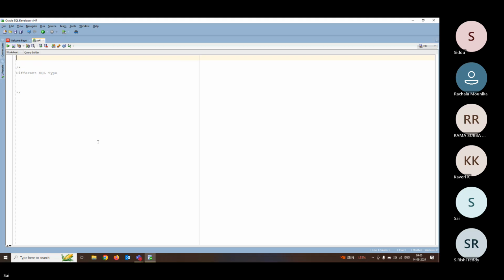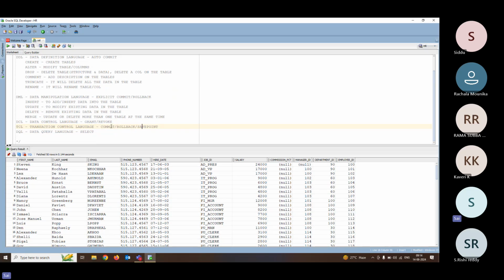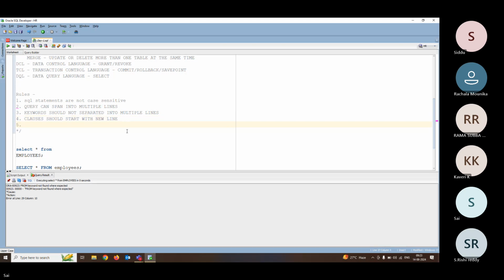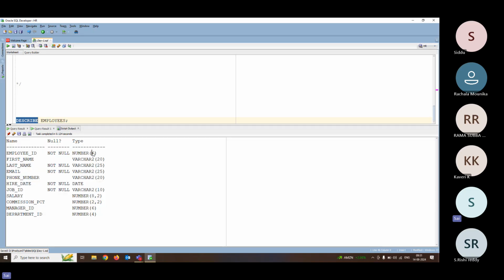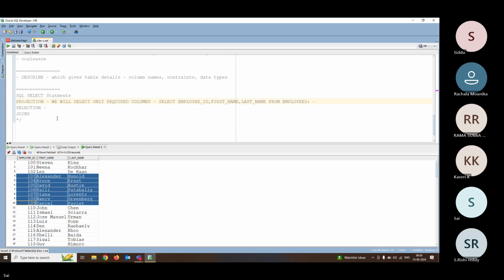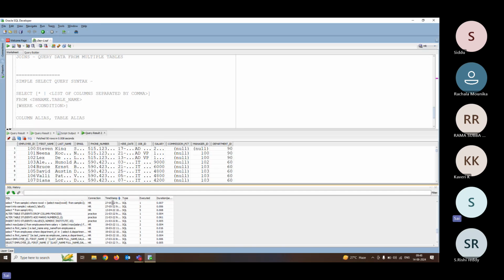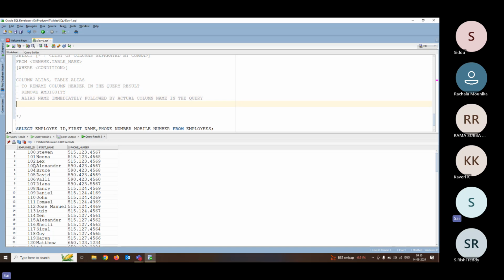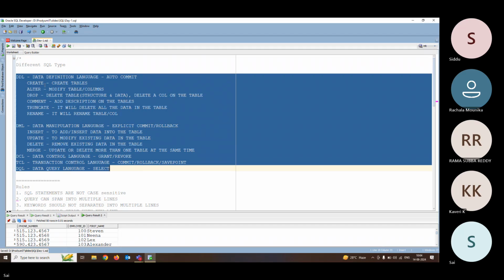Data Engineering Full Course - Day 10 | SQL, Python, Spark, AWS, Snowflake | ProDyum Trainings